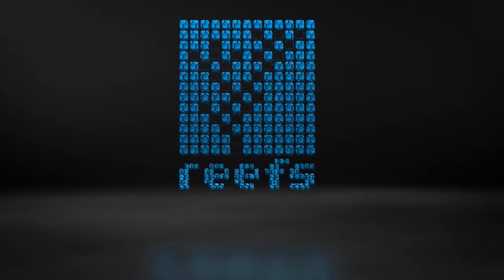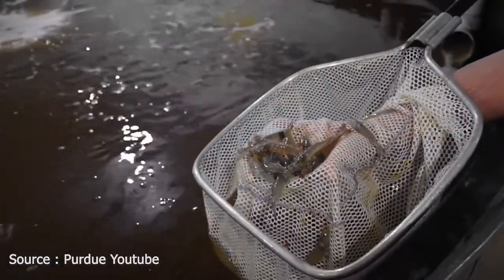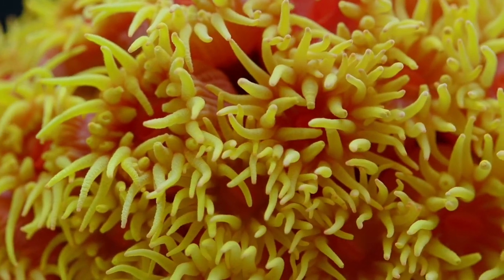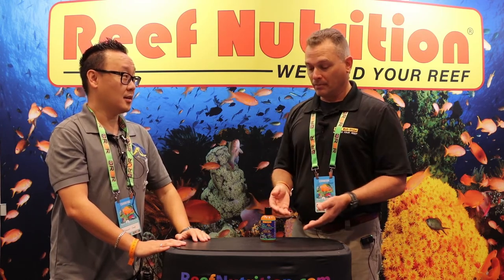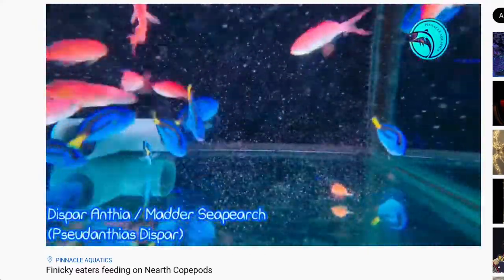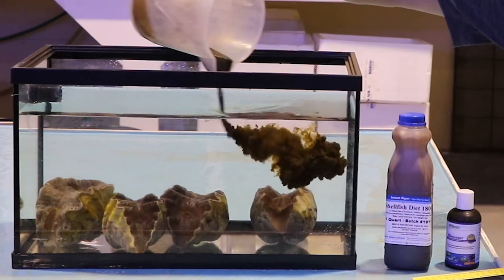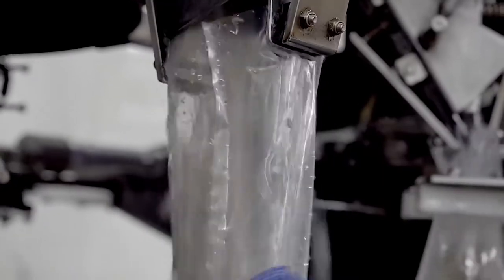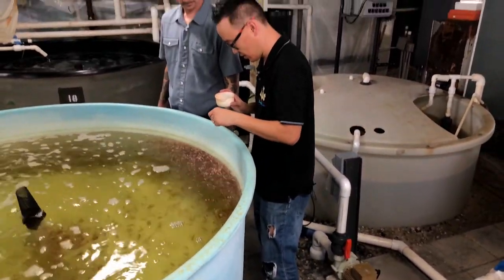Reef A Palooza Orlando 2022 : Product Spotlight : Reef Nutrition 's Pac Pods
I'm pretty sure that most of us have all seen the Lion King movie by now and know the story of circle of life narrated by Mufasa by heart. I'm going somewhere with this, give me a minute.

It's not strange that it applies in our reef tank as well but  we often overlook the little guys in that circle of life.

Mainly bacterias, macro, microfaunas and meiofaunas found naturally in ocean. Microscopic - tiny - small - medium - large - x large do you see the point that I am trying to make? Diverse ecosystem is so important for our reef because they all serve their purposes and beneficial in their own ways.

Reef Nutrition is one of the top tier company that focuses on the little guys and lucky for us, very reputable and a great company. They not only service our industry but handle feeds for many aquaculture facilities that breeds animals for human consumptions. With so many regulating companies and agencies, I think it speaks volume of their quality.

During RAP Orlando, I got together with Copegod himself to talk about their newest pod in Pac Pods which joined their already impressive lineup of copepods for our hobby, what it does, what it means for our hobby and how it can save you money in long run if you are already feeding live feed.

Check it out and happy reefing!